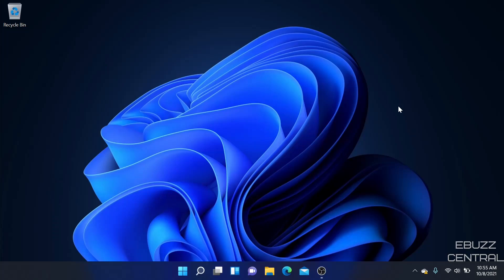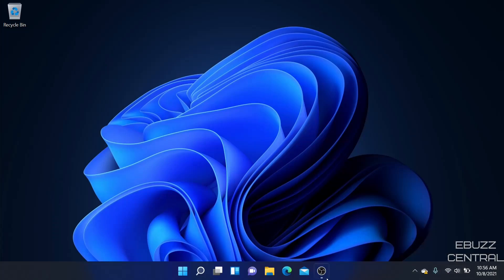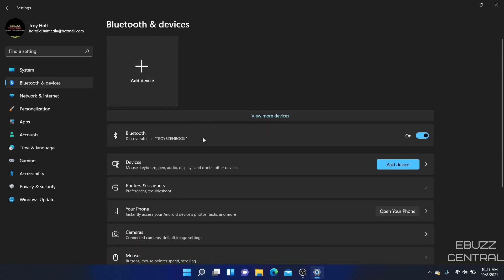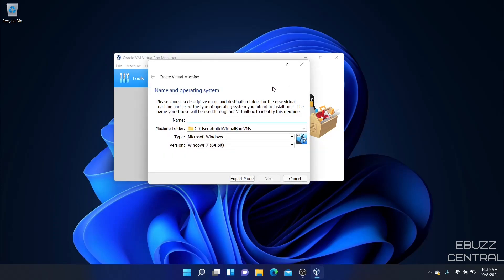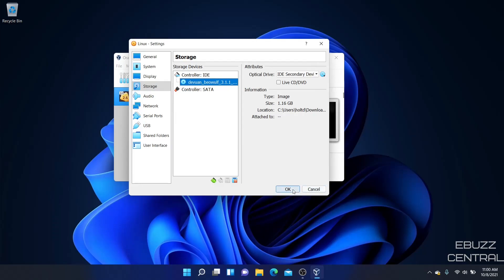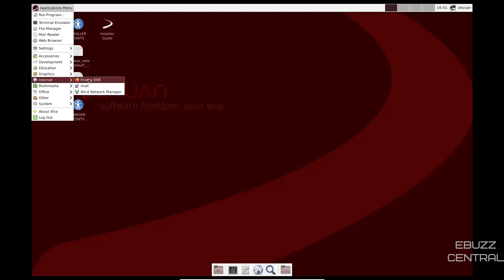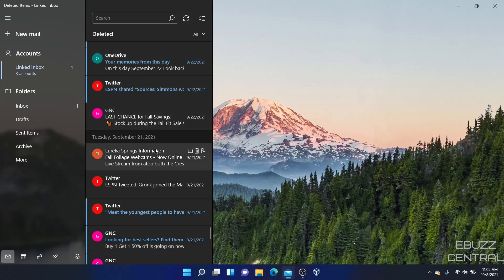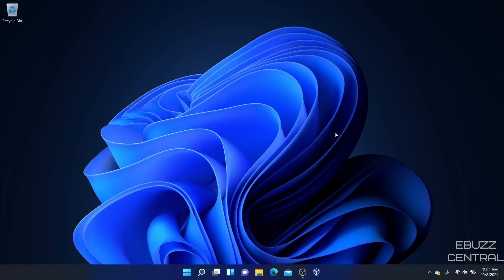Gnome Boxes Running Windows 11?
A quick video of me running Windows 11 in Gnome Boxes.